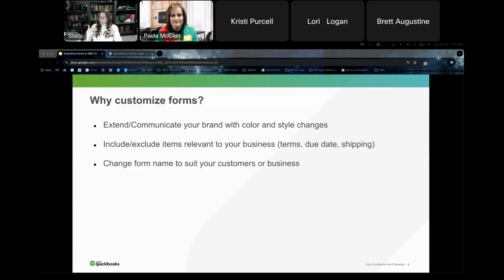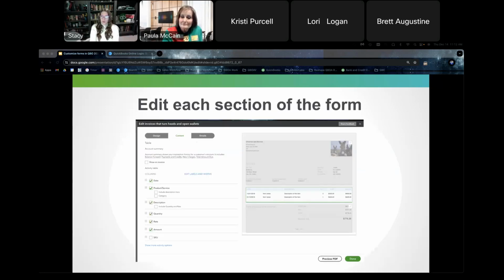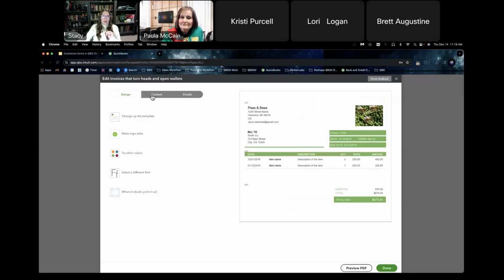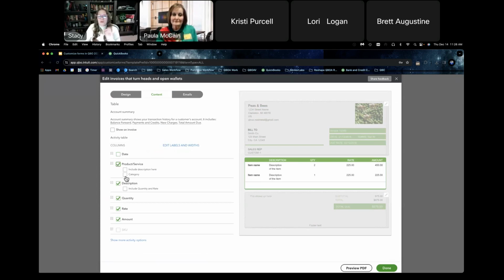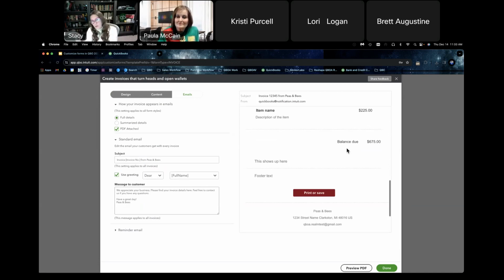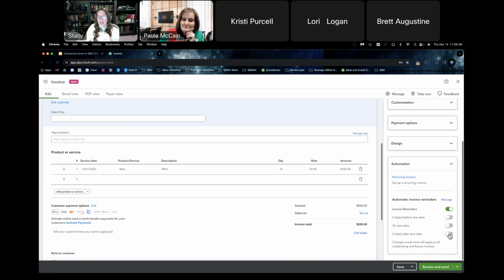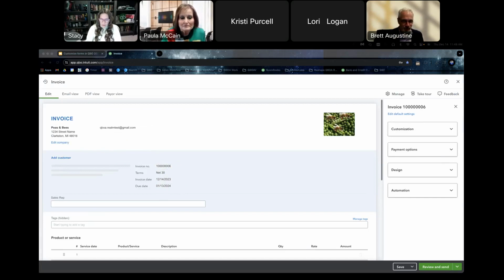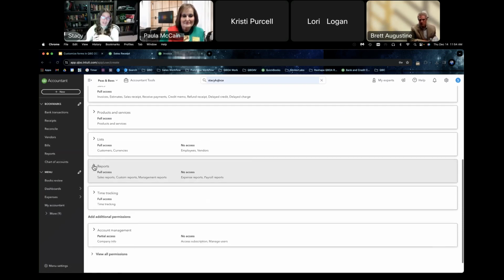NCTSBDC Webinar Start Time 10AM CT Customizing Forms in QBO with Stacy Kildal 20231214 1601 1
Welcome to our webinar on Customizing Forms in QuickBooks Online (QBO). In this comprehensive tutorial, we'll walk you through everything you need to know about personalizing your QuickBooks forms to better reflect your brand and business needs.

Why Customize QuickBooks Forms?
-Extend or communicate your brand with color and style changes
-Include or exclude items relevant to your business (terms, due date, shipping)
-Change form names to suit your customers or business

What QBO Forms Can Be Customized?
-Estimate
-Invoice
-Sales Receipt

What Elements of a QBO Form Can Be Customized?
Design:
-Choose among 6 templates
-Add your logo
-Set colors from options or your own palette
-Choose among four fonts
-Adjust margins to fit your style
-Two Ways to Edit QBO Forms:

Step-by-step guide on the intuitive methods to tailor your QBO forms

By the end of this webinar, you'll have all the tools you need to make your QuickBooks forms work for you. Enhance your professional image and streamline your invoicing process with these easy-to-follow customization tips.

The North Central Texas SBDC offers no-cost, confidential advising to help you overcome challenges and grow your business. You will find trainings and resources to build your skills and so you connect with the right business solutions.